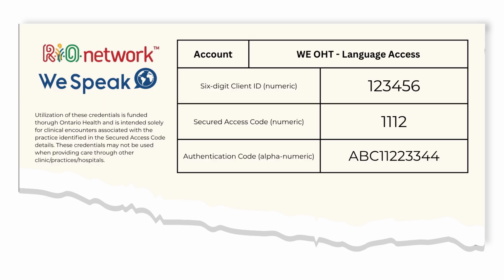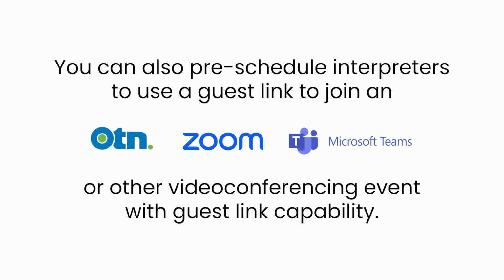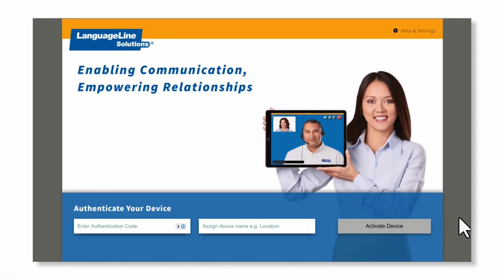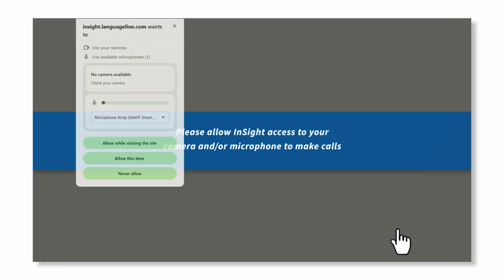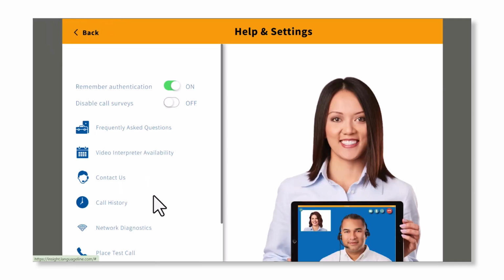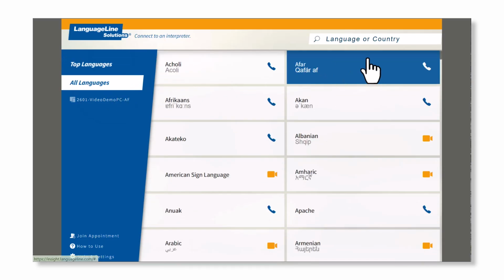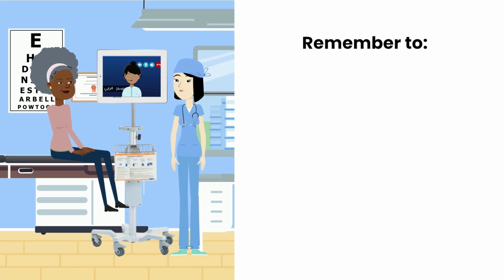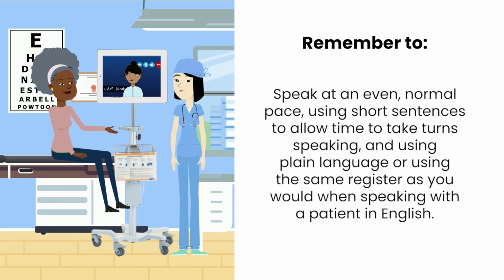We Speak Walkthrough - Virtual (Video) Interpretation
This video is meant to walk Healthcare Service Providers in Windsor-Essex through the process of accessing virtual (video) interpretation through We Speak.